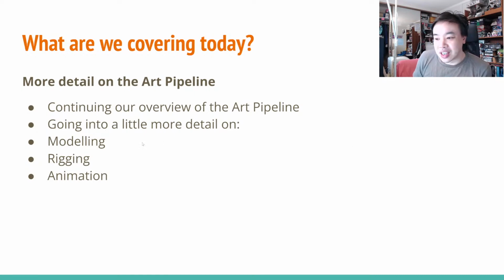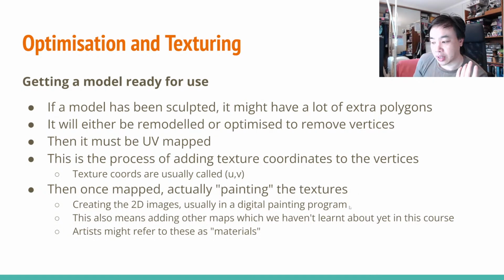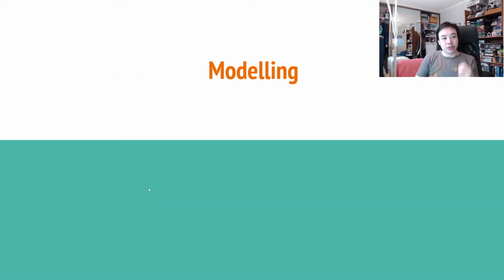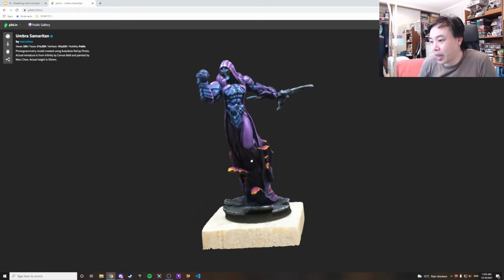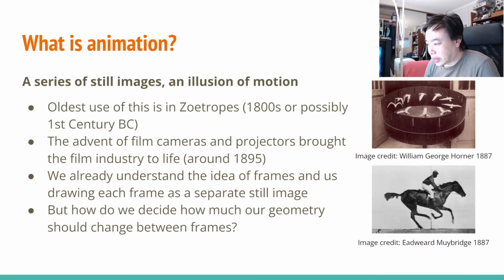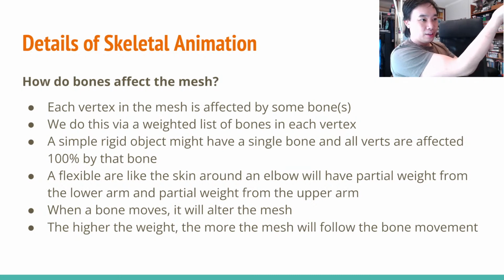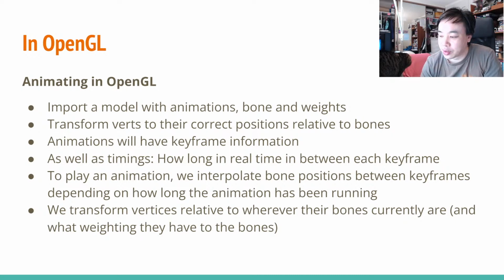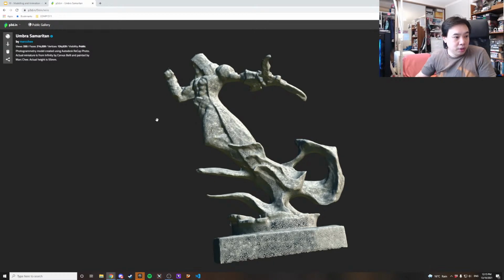COMP3421/9415 Computer Graphics Term 3 2021 Lecture 10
Continuing our look at the Art Pipeline.

This lecture we're going to continue our look into the art pipeline. We're also going into the details with some of the more technical sides of 3D digital art, like Rigging and Animation.